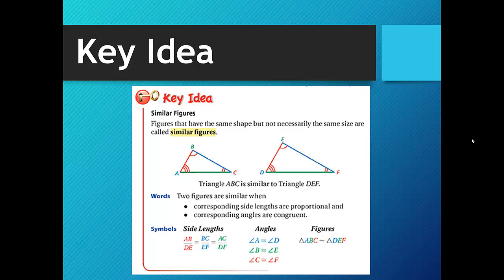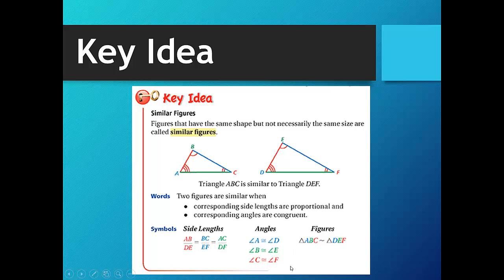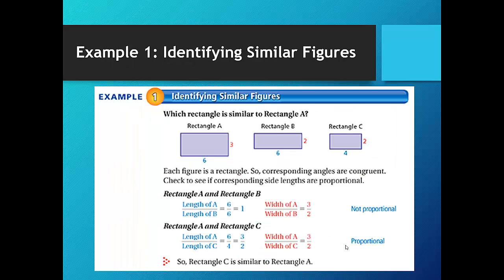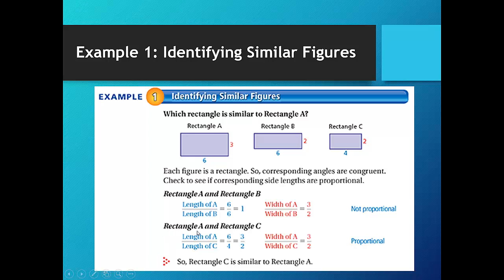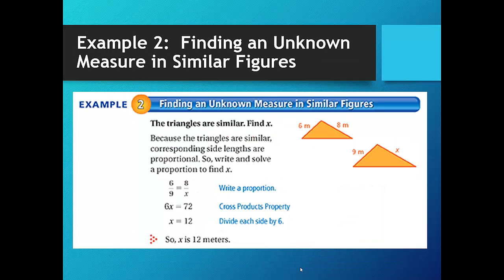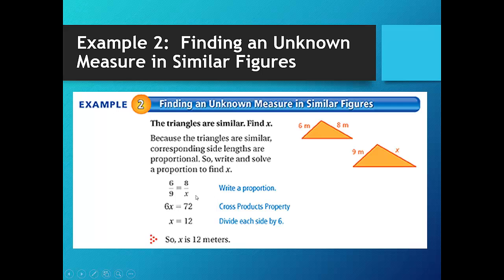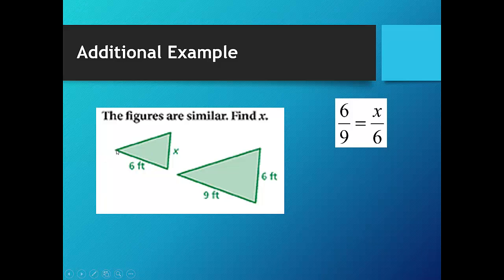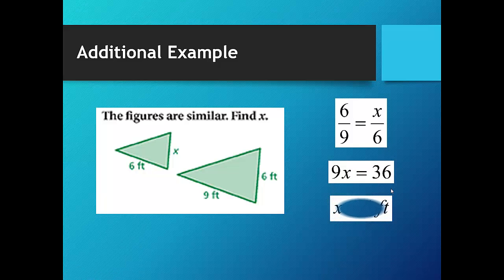Similar Figures - Mrs. Renfro